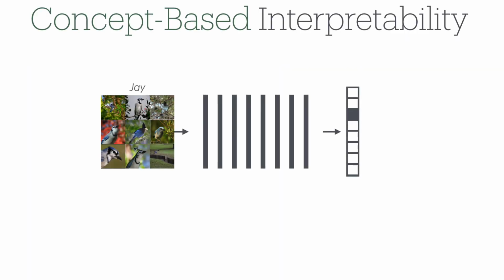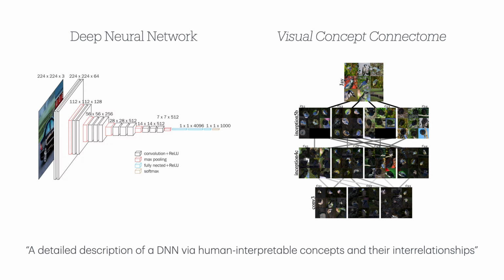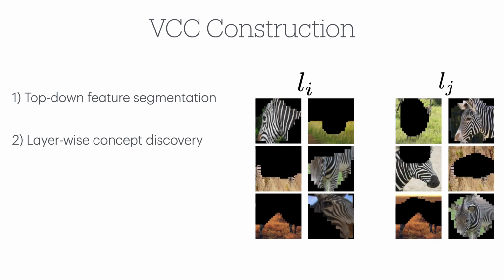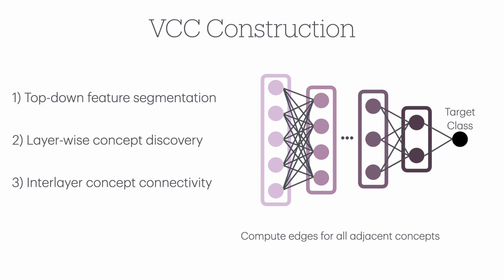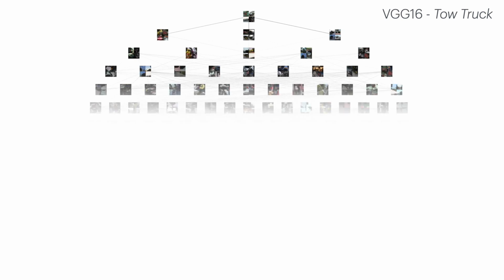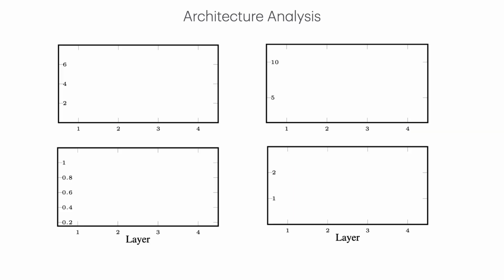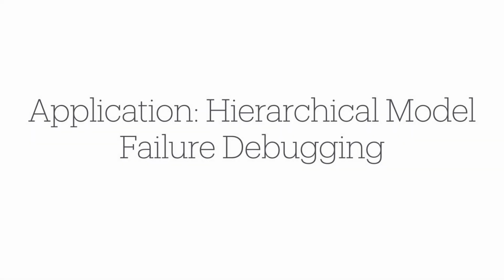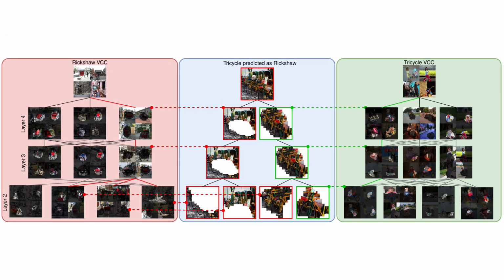Visual Concept Connectomes (CVPR 2024 Highlight)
Understanding what deep network models capture in their learned representations is a fundamental challenge in computer vision. We present a new methodology to understanding such vision models, the Visual Concept Connectome (VCC), which discovers human interpretable concepts and their interlayer connections in a fully unsupervised manner. Our approach simultaneously reveals fine-grained concepts at a layer, connection weightings across all layers and is amendable to global analysis of network structure (e.g. branching pattern of hierarchical concept assemblies). Previous work yielded ways to extract interpretable concepts from single layers and examine their impact on classification, but did not afford multilayer concept analysis across an entire network architecture. Quantitative and qualitative empirical results show the effectiveness of VCCs in the domain of image classification. Also, we leverage VCCs for the application of failure mode debugging to reveal where mistakes arise in deep networks.